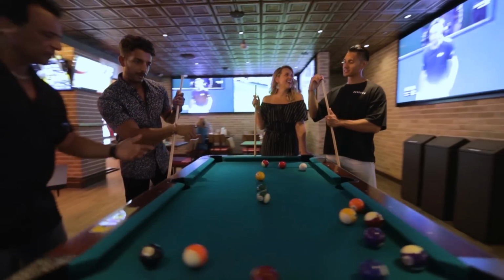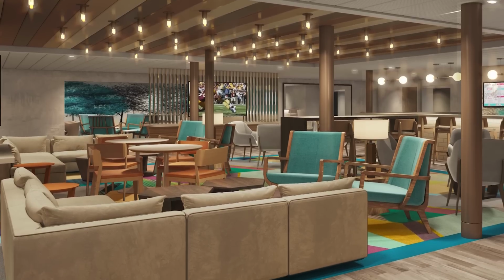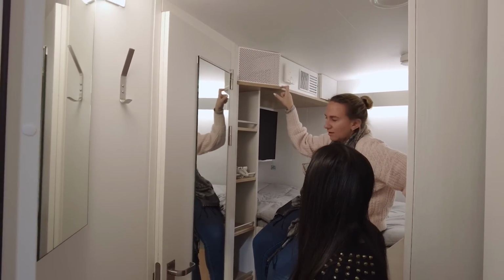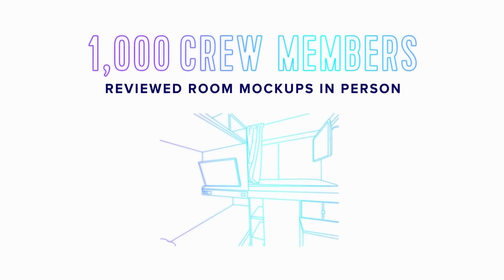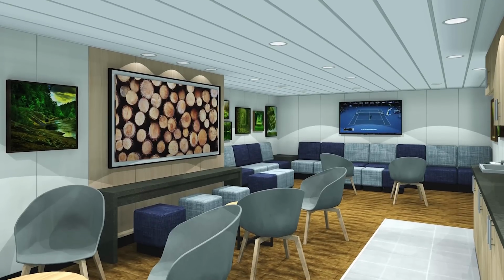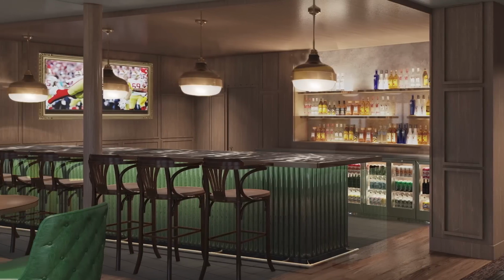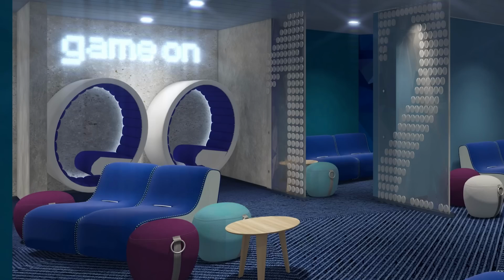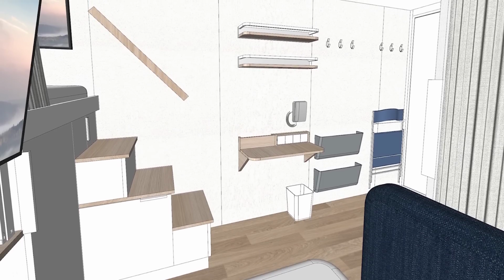Making An Icon | Episode 10: Creating The Crew's Neighborhood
Behind IconoftheSeas is the heart and soul of every Royal Caribbean vacation: the dedicated crew.

In “Making an Icon: Creating the Crew’s Neighborhood,” get the first look at the new home away from home designed for the 2,350 crew who will bring the world’s best vacation to life. The experts, captain and crew members walk through how they started with a blank slate and designed the evolution of their public spaces and rooms with the help of the crew themselves.

From the cruise line’s first room patent to more ways to get together, kick back and celebrate in dedicated spaces across four decks, the neighborhood sets a new standard of home and community for our world-class crew.

The Icon of Vacations sets sail in January 2024. Tap the 🔗 for more